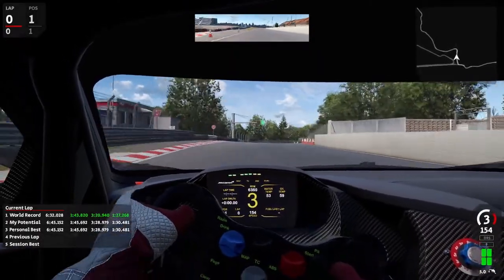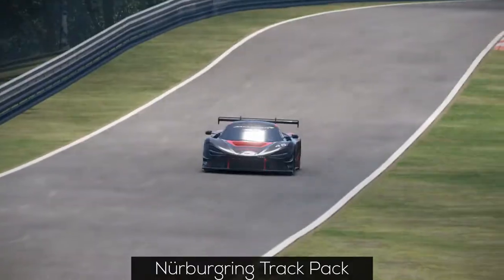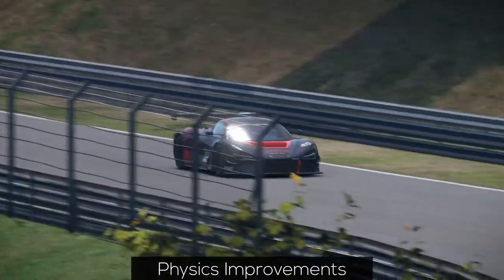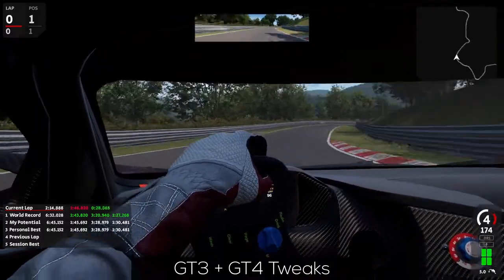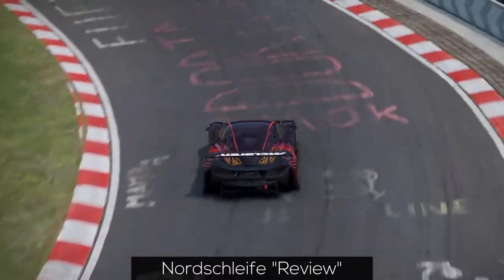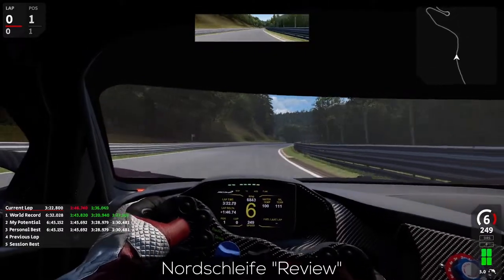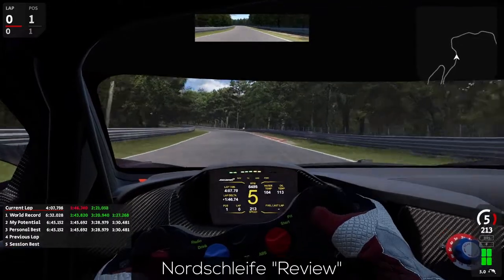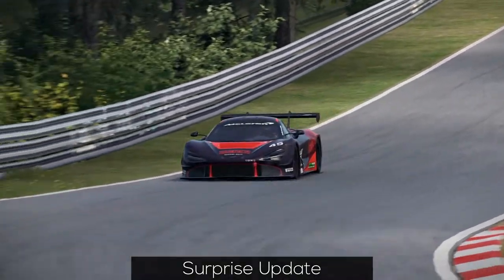Nordschleife Finally Arrived! - Automobilista 2 Update 1.0.5.5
After the initial release of the Nürburgring, Reiza still owed Automobilista 2's playerbase a fan favourite - the Nordschleife. About 1 week later, update 1.0.5.5 hit.

In short, the Nürburgring is now no longer free to play, but can be purchased as the "Nürburgring Track Pack" on AMS 2's shop page. This pacl conveniently also includes the Nordschleife and combined layouts of both tracks.

Furthermore, patch 1.0.5.5 also made a few adjustments to the previously added GT3 and GT4 cars as well as some general physics tweaks.